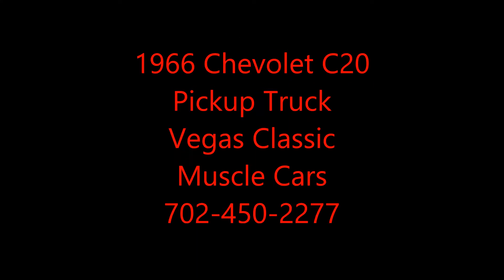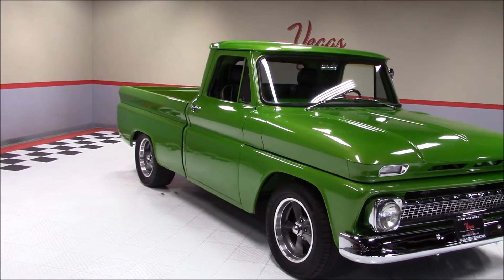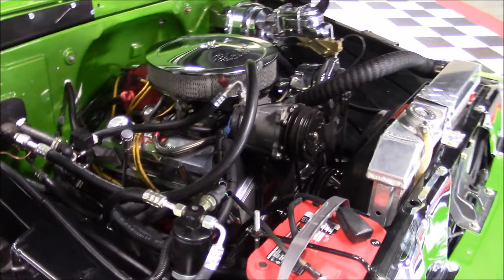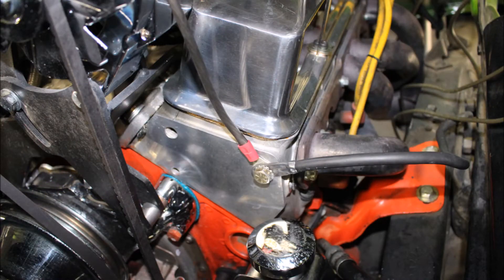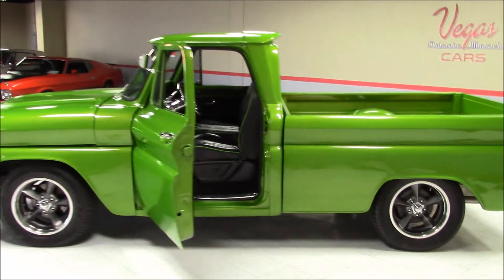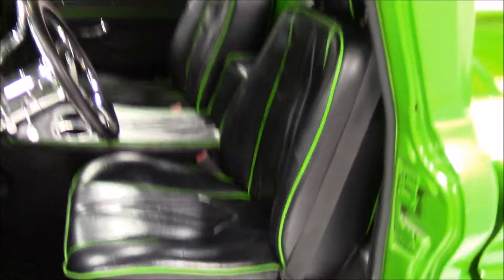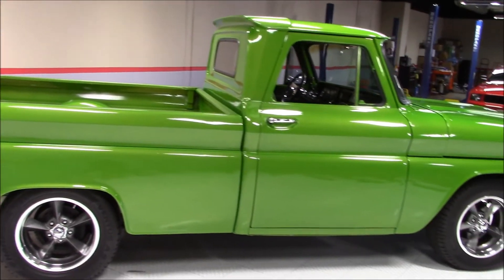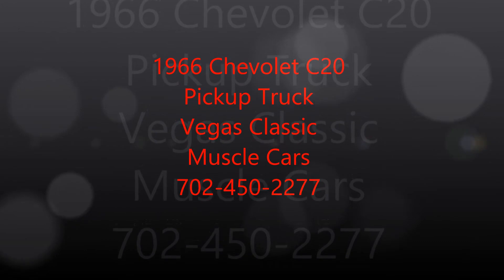1966 Chevrolet C20 Pickup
Visit us at: 580 Parkson Road, Henderson NV, 89011